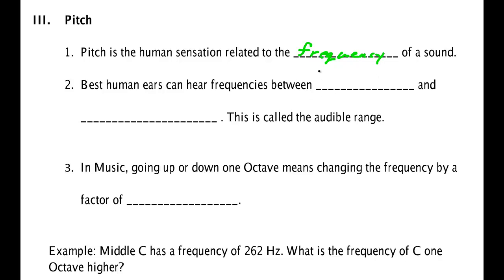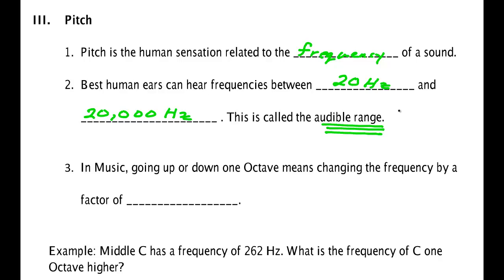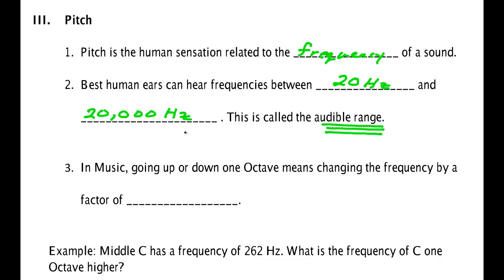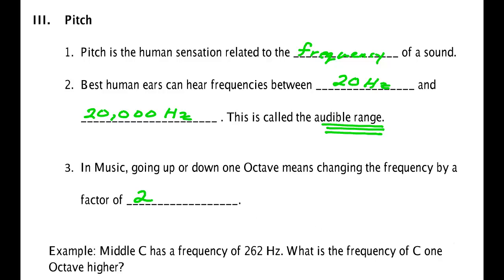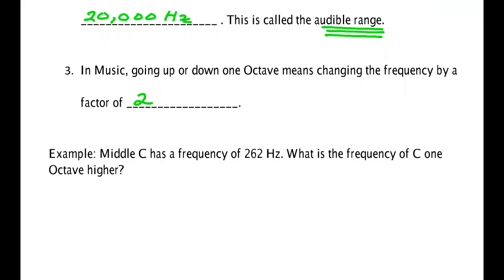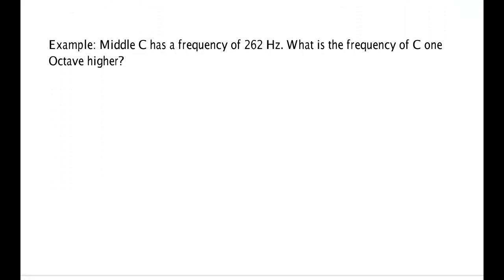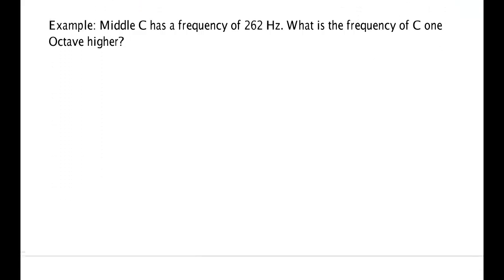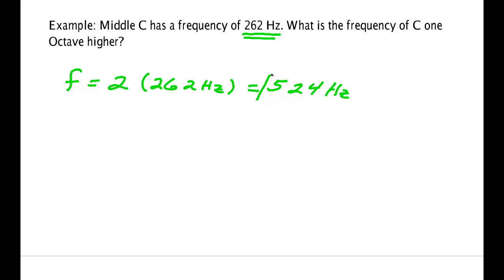Sound Waves 2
Video on Pitch. Physics 6th by Giancolli Chpater 12